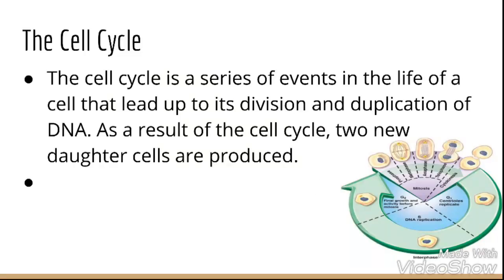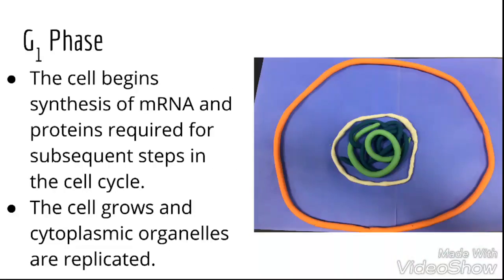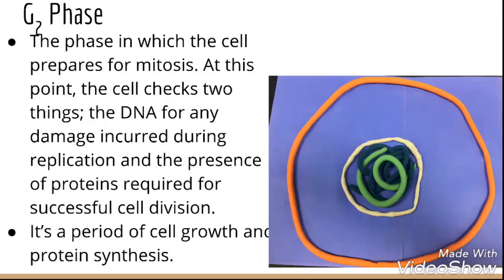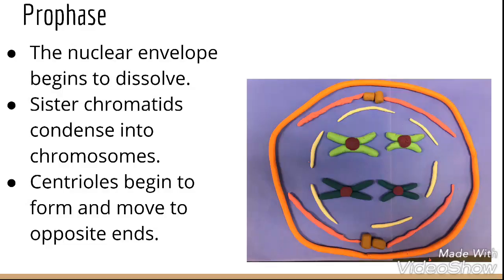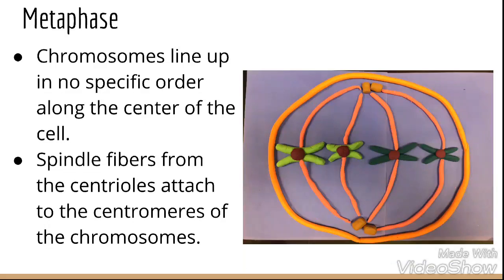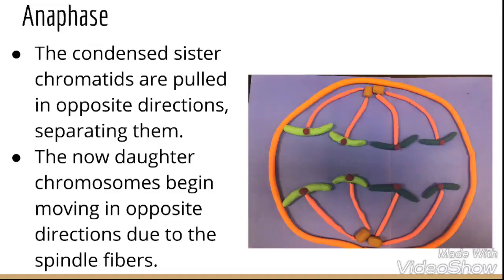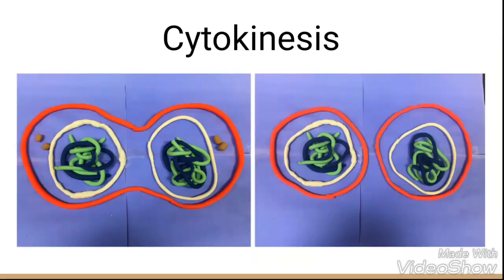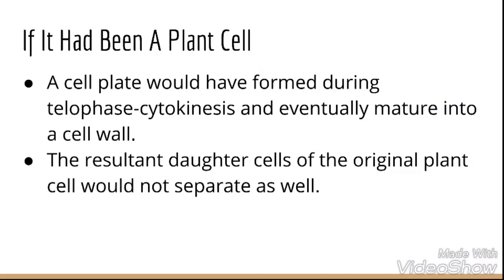The Cell Cycle Video (Christina Wells)